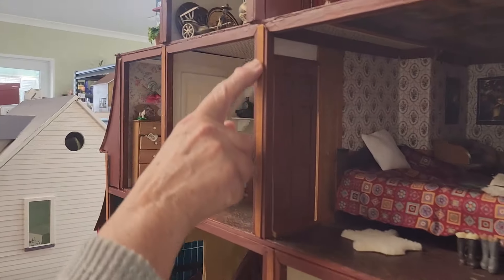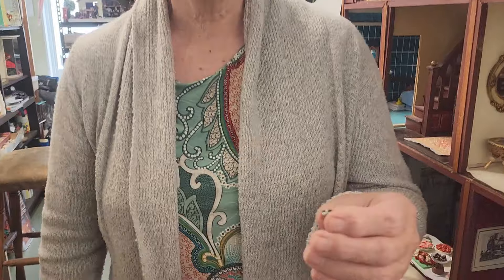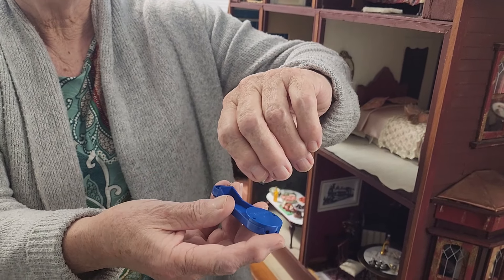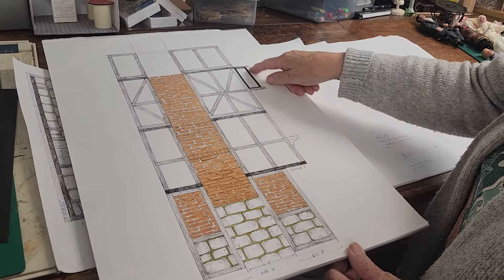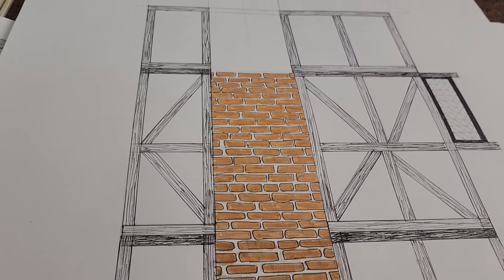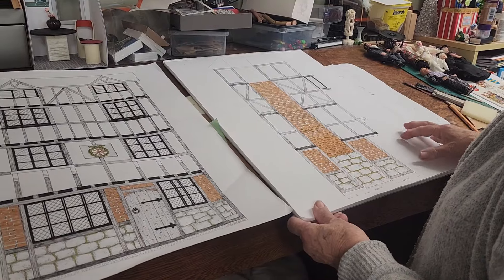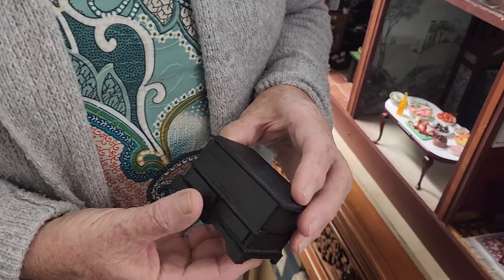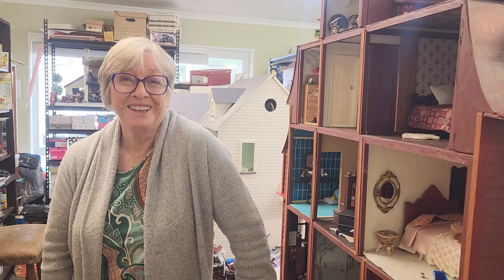Designing my miniature Tudor House, making a Tudor chest, and amazing LED's for doll house lighting.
What a busy few days this diary entry covers! It is day 131 of 'A Year in the Life of a Miniaturist'; my video record of my work. While Roger was away this week, I continuing drafting the design for my miniature Tudor House, made a Tudor chest to eventually help furnish it, but the hightlight were the amazing LED's we found to use in my doll house lighting projects. A fantastic discovery! They are tiny, battery powered and come in various colours and levels of brightness. I will be able to put them inside fireplaces, inside lamp shades, standing lamps, and much, much more. Uses are really only limited by my imagination! They are so small that it was hard to film them in this video. I'll get Roger to make a stand-alone recording to show more clearly and to explain how they work.